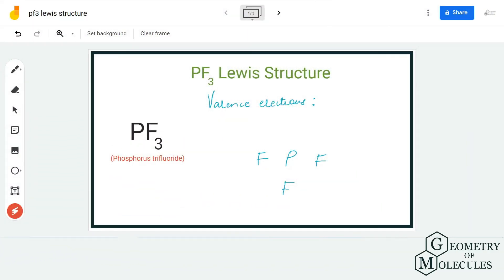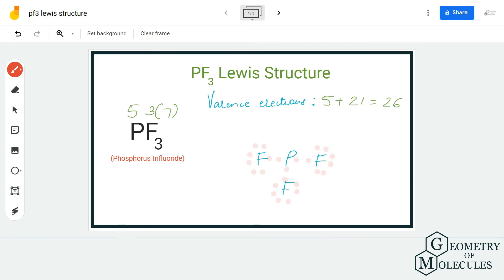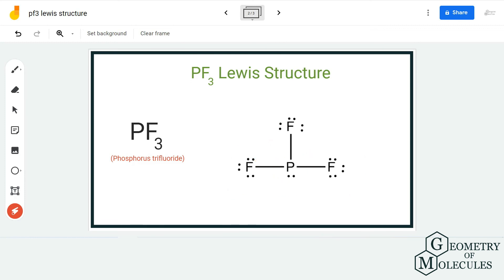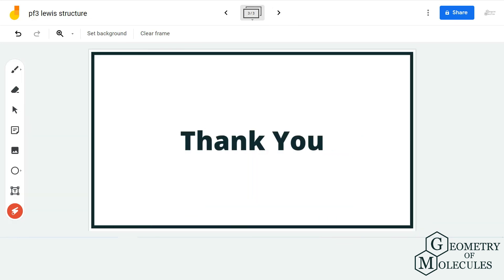PF3 Lewis Structure (Phosphorus Trifluoride)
Hello Everyone!

We are back with yet another video that can help you determine the Lewis Structure of PF3 molecule. It is a chemical formula for Phosphorus Trifluoride and comprises one Phosphorus and three Fluorine atoms.

To determine the Lewis Structure, we first find out the total number of valence electrons for PF3 and determine the arrangement of atoms and bonds.

Watch this video to know the detailed method and tips to determine Lewis Structure of any given molecule.